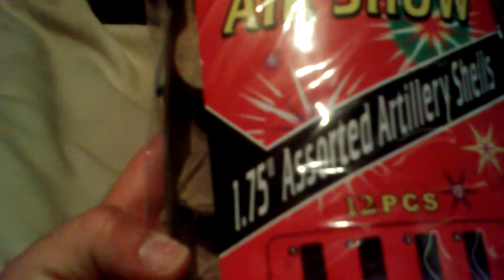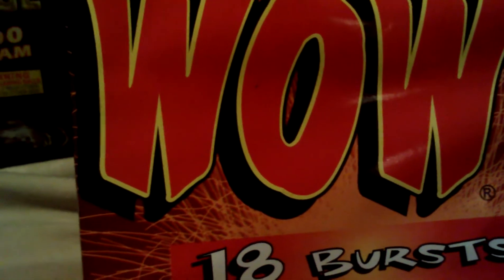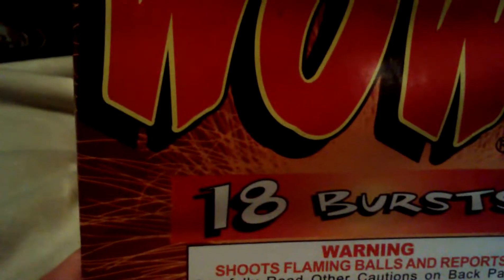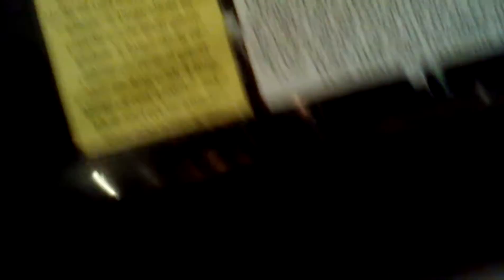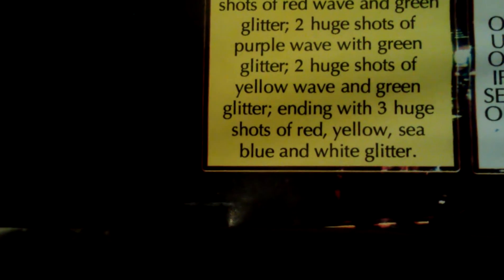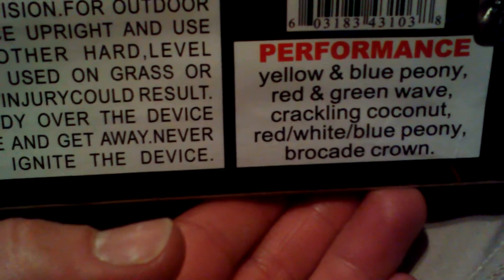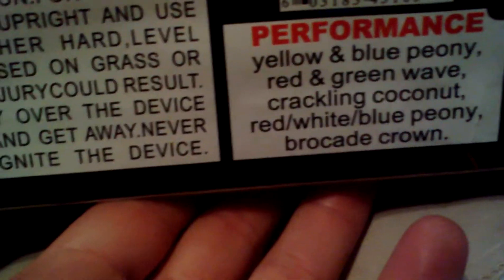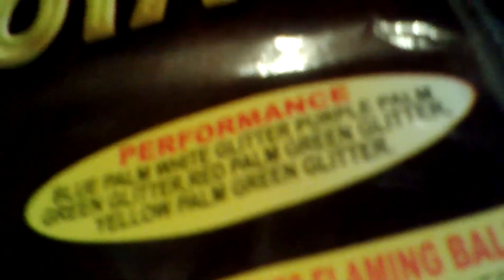more fireworks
fireworks